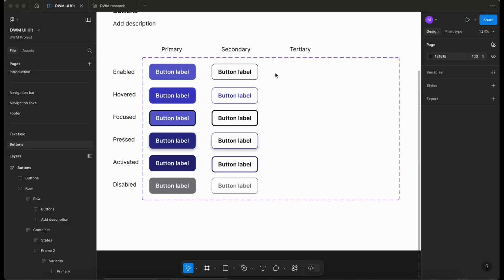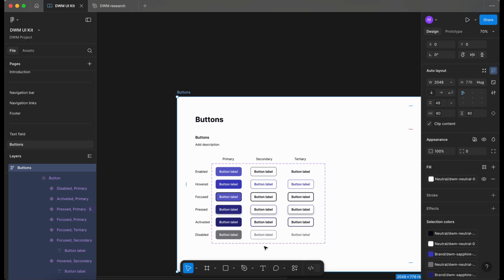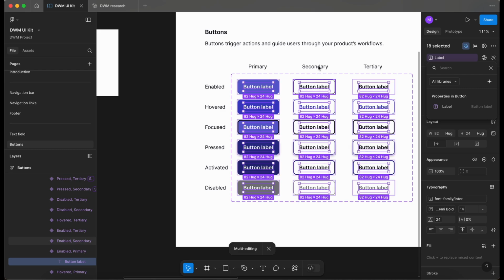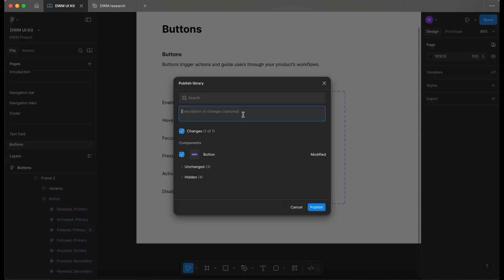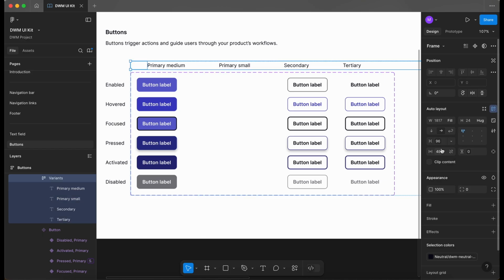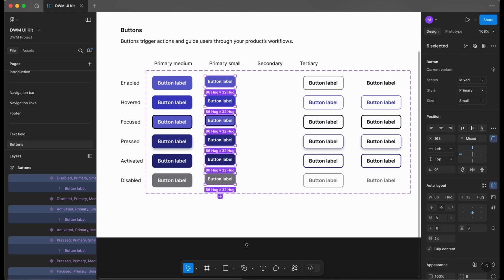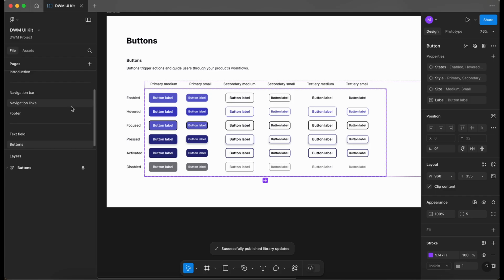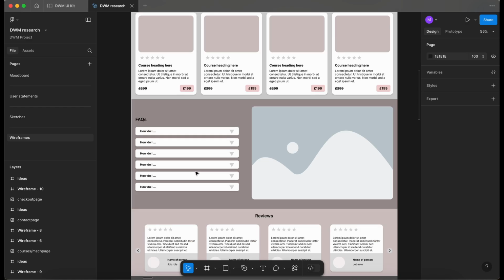Design from Scratch Ep. 31: Creating the Button Component Pt 2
Video Chapters:
0:00 Intro
0:09 Creating states for the tertiary button
1:31 Tidying up spacing around the components
1:57 Tidying up the page layout
2:27 Test driving the button component
3:14 Optimising the designer experience using this component
4:42 Publishing the component so far
5:11 Adjusting specific component variants
5:57 Updating the footer component and publishing changes
7:10 Planning additional button styles and adding a small button variant
7:31 Configuring new small primary button variants
8:14 Adding a new variant for button size
8:49 Multi-editing small primary buttons to adjust spacing
9:34 Following the same process for small secondary buttons
10:35 Following the same process for small tertiary buttons
11:13 Publishing the updated button components
11:28 Updating the footer component again and publishing changes
11:58 Quick review of the final button components created
12:13 Revisiting the research file to plan upcoming components
13:11 Next steps – what’s coming in future videos
13:25 Outro